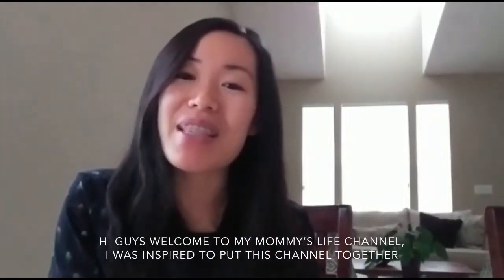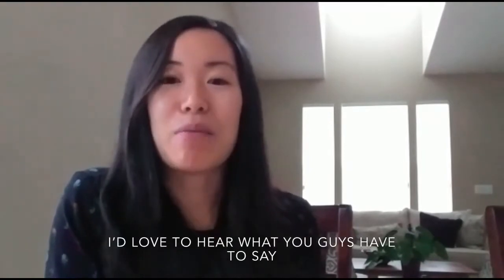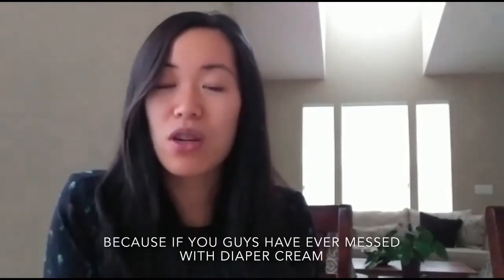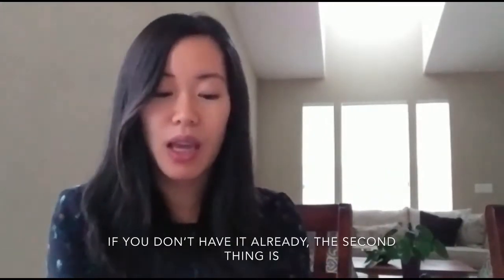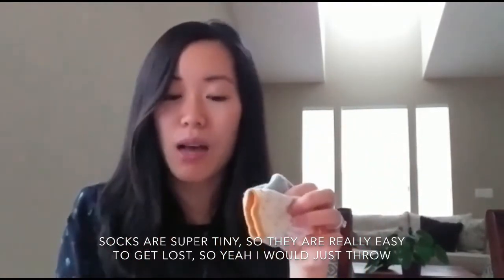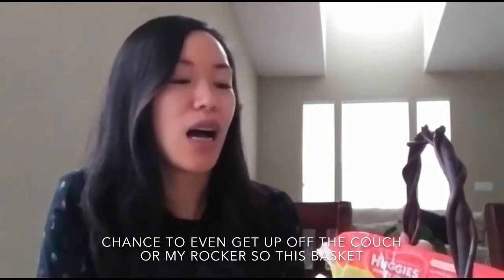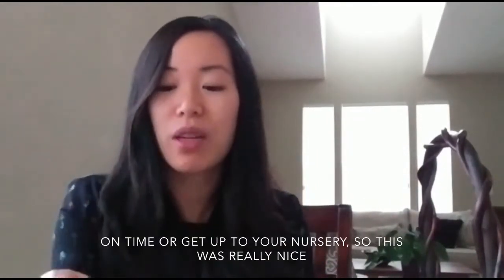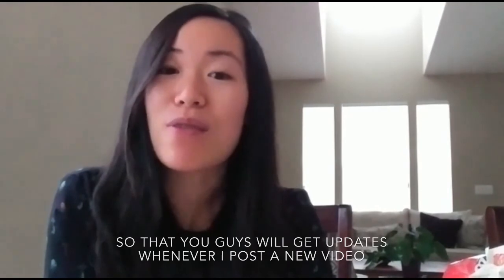Mommy’s Life #1- Baby Items For Mom’s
Mommy's life doesn't have to mean you can't do what you love... Follow my channel for weekly tips to be successful at work and still have time for your little ones!

Helpful newborn tips:
1. Save your hands, use
2. ‎Don't lose another sock from clothes eating dryer
3. ‎Basket of necessities